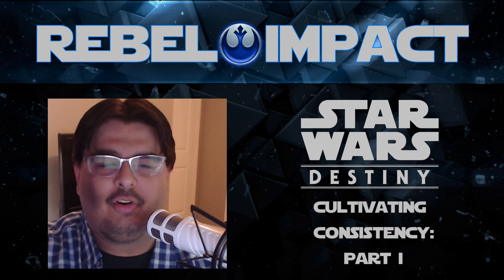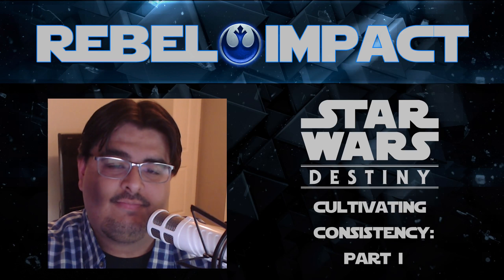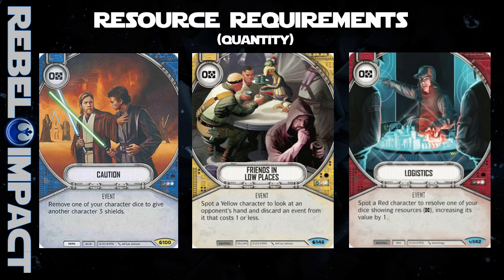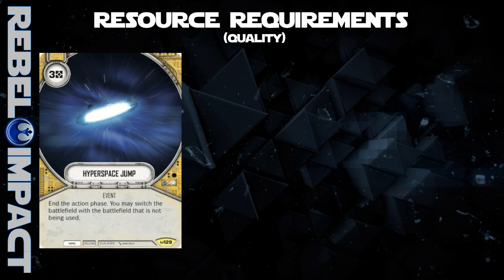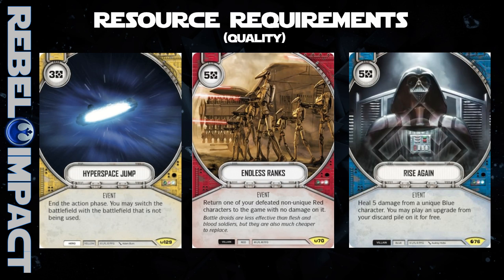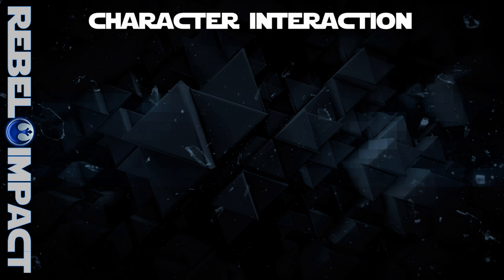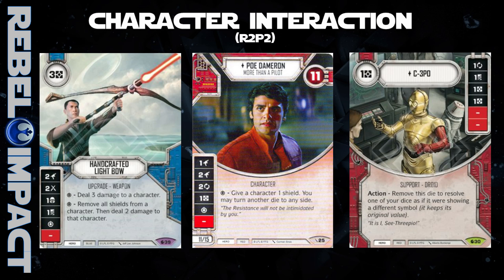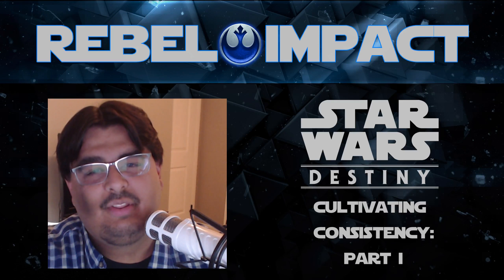Cultivating Consistency, Part I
Consistency is what wins games.  How do we make decks consistent?  Let's take a look at some specific cards that bring consistency and also lay out some guidelines for why they work as well as they do and to help you think a bit different about how you judge cards in the future!

Part II coming next week!

Discord (me): Grey#2225

Artwork: Greg A.